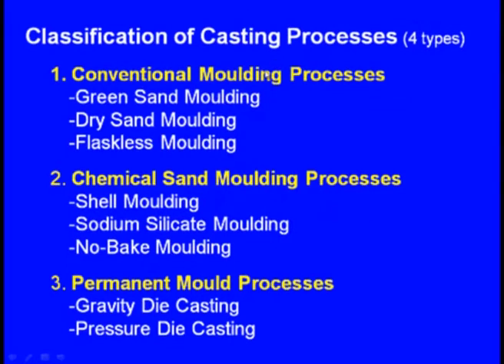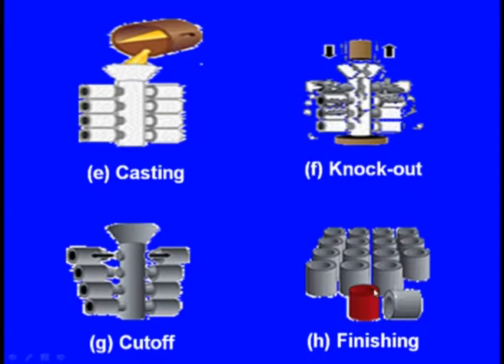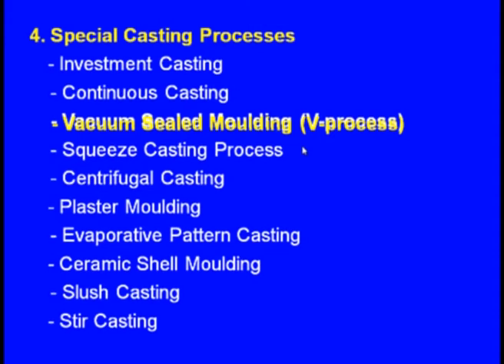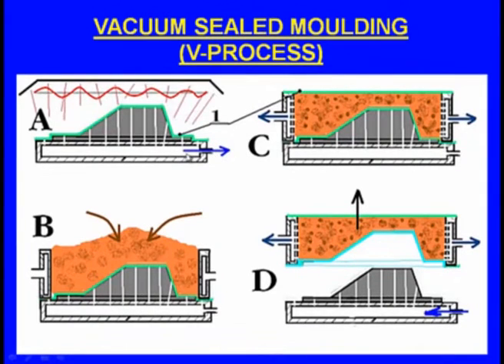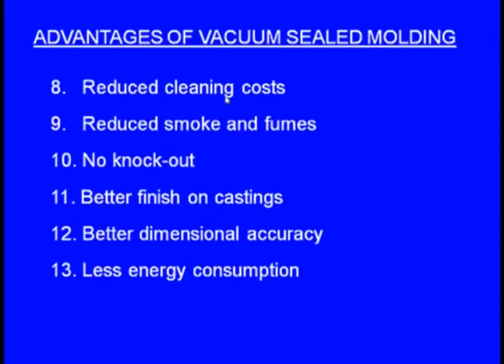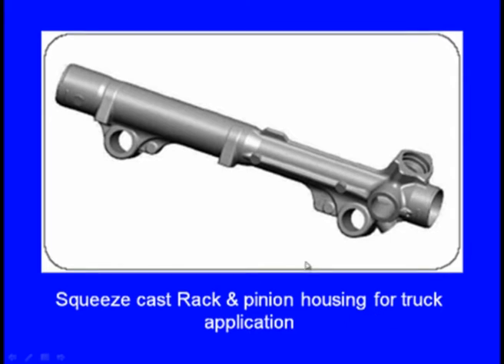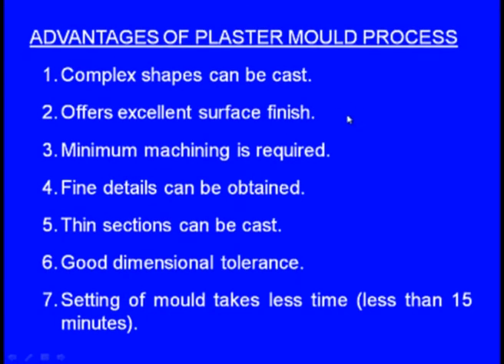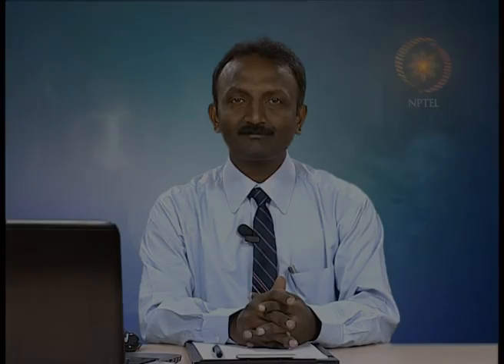Overview of different casting processes-2